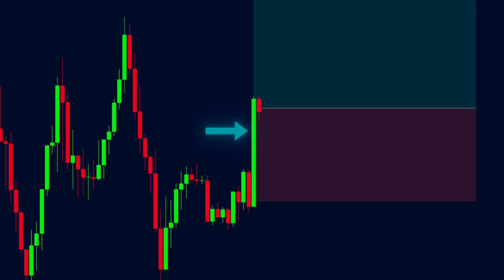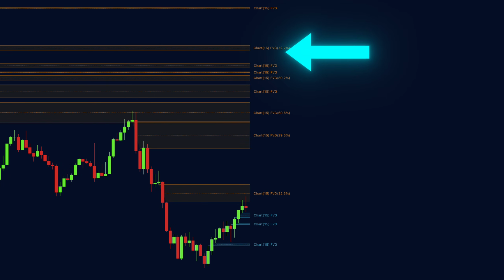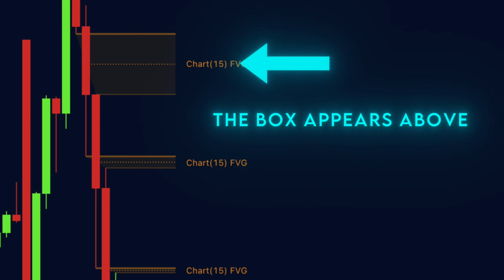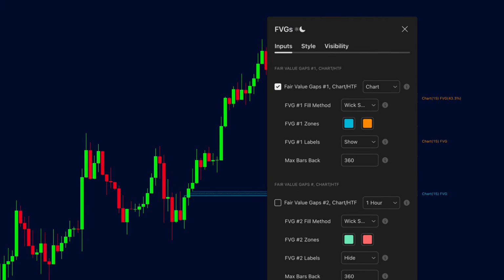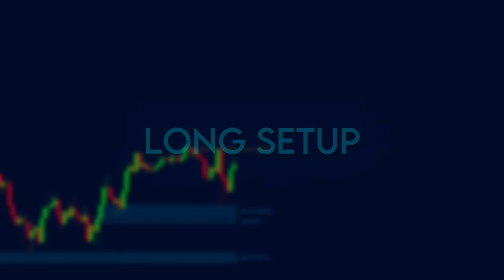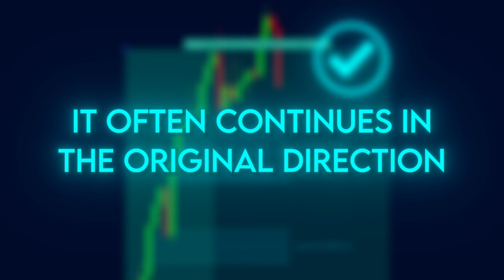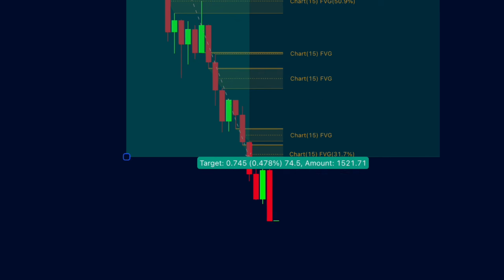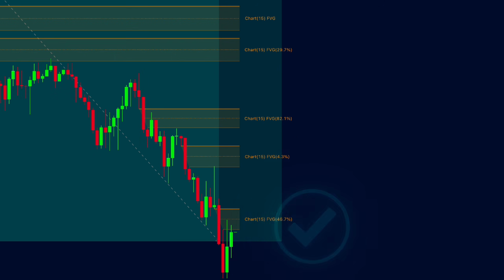NEW TradingView Indicator That Shows When to BUY & SELL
Claim TradingView indicators + strategy templates built by an ex-City of London pro, then discover how to automate it all 👇

In this video, we’ll test a new TradingView indicator designed to highlight potential moments where buying or selling pressure may appear on the chart. The indicator focuses on trend direction, momentum changes, and price structure to visually mark areas that may help traders interpret market movement across forex, crypto, and stocks.
We’ll apply it to live market charts, explore different timeframes, and observe how it behaves during trending and ranging conditions. The goal is to understand how the indicator displays these signals and how it can be used as part of a structured TradingView analysis—without predictions or guarantees.